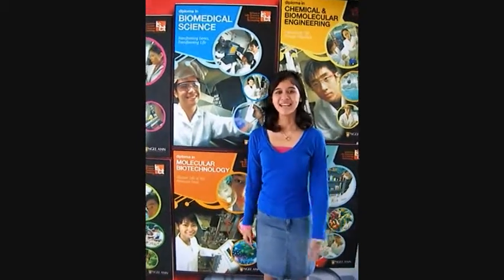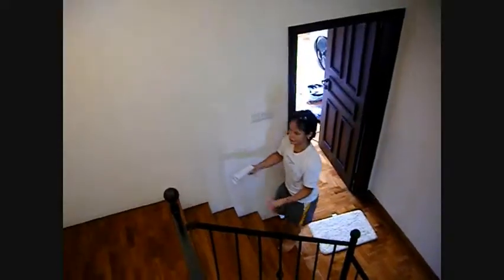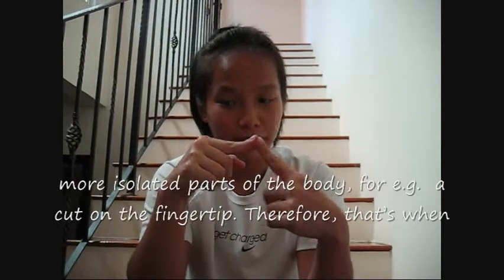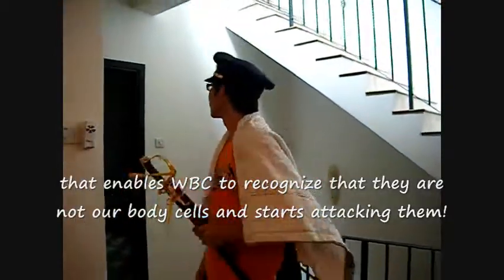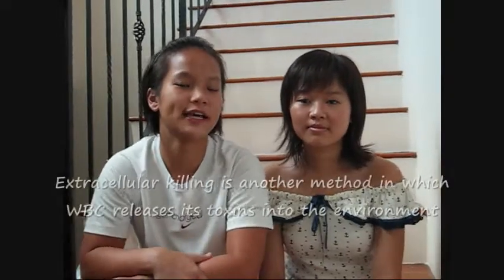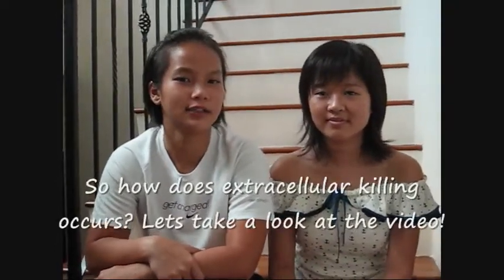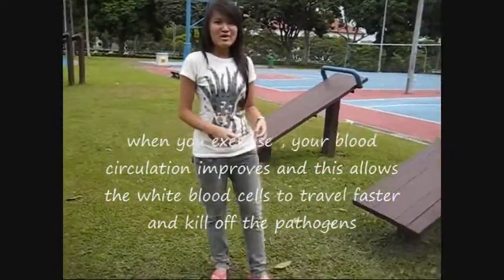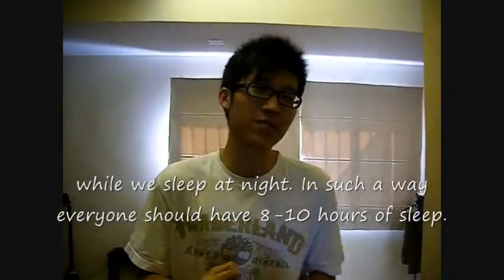Immunology Project by BMS Students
come enjoy and learn more about the immune system! put together by some year 2 students, whose goal is to educate the public and the layman xD!

do leave us some comments on how the video has benefited you or what you like best about the video or what you have learnt from the video!

also... come have a look at our filming process! the funny behind the scenes crap! xDD ENJOYYYYYYYY PEEPS!!